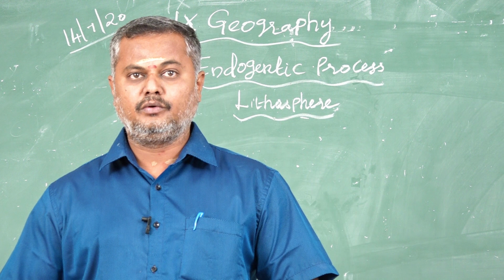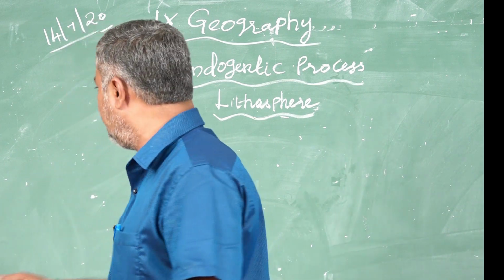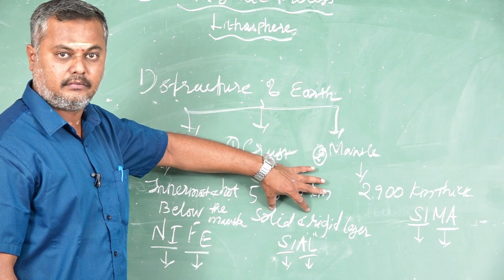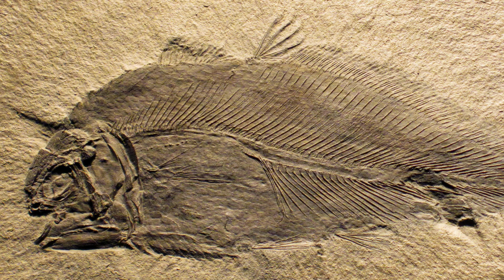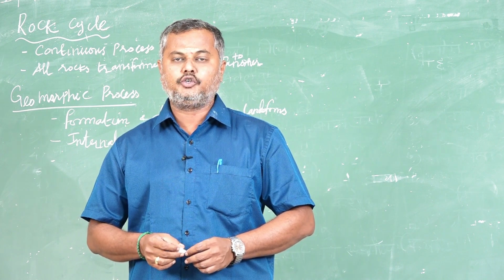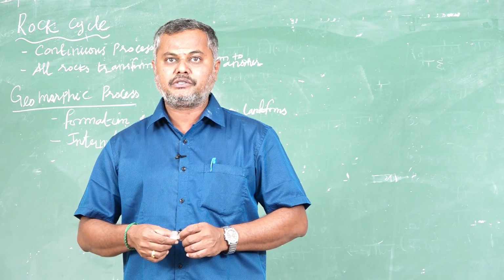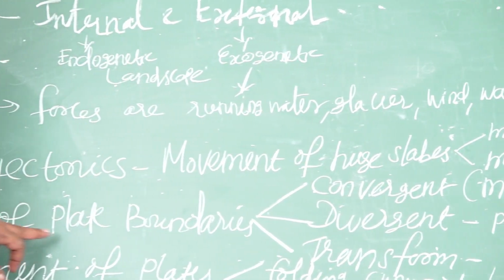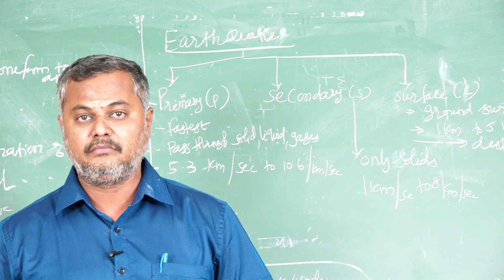IX -GEOGRAPHY- PRESENTED BY Mr. KARTHIK-14720